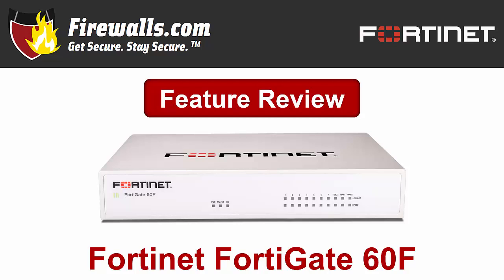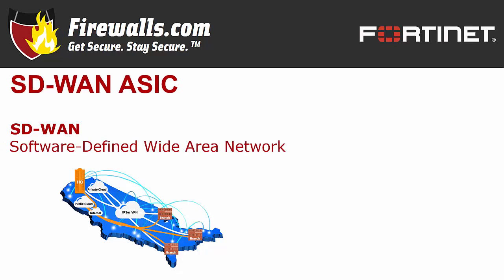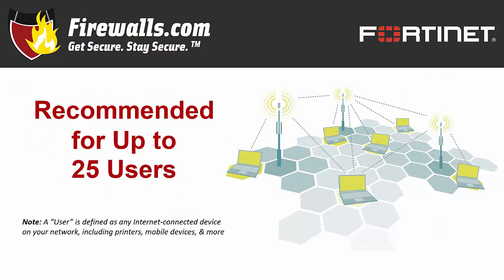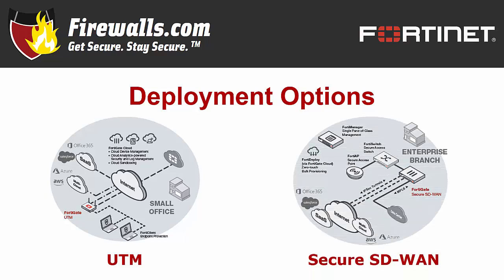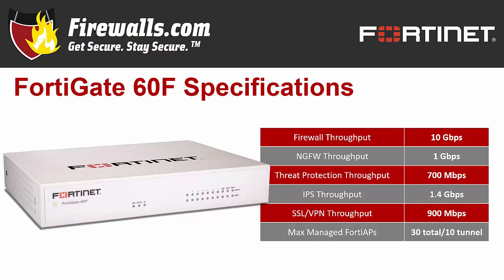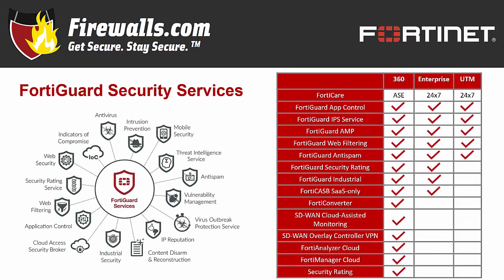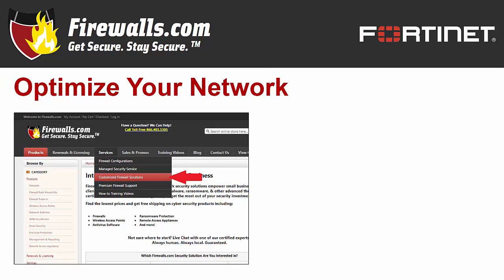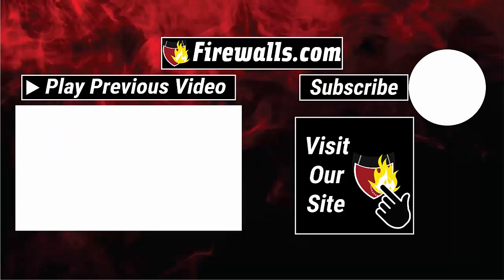Fortinet FortiGate-60F Review: A Firewall Overview of Features, Benefits, & Specs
Fortinet takes Secure SD-WAN to the desktop with its new for Fall 2019 firewall, the FortiGate 60F. Just like the 100F before, the 60F combines the security of a firewall with SD-WAN networking in one appliance. This video reviews some of the key features and specifications of the FortiGate 60F to help you make an informed buying decision.

Looking for more information about Fortinet FortiGate products?